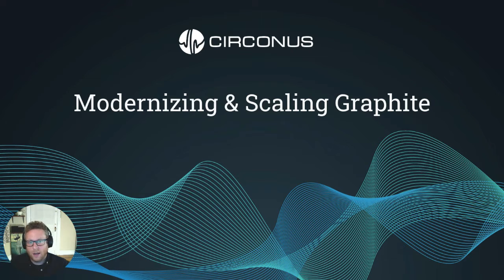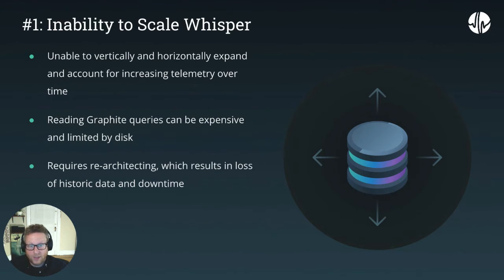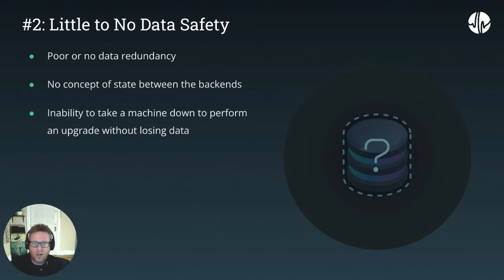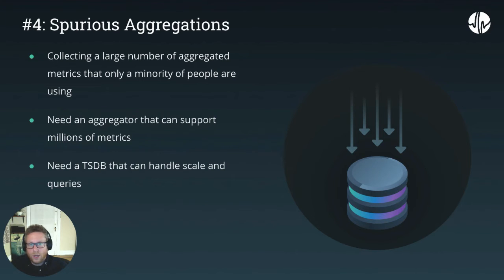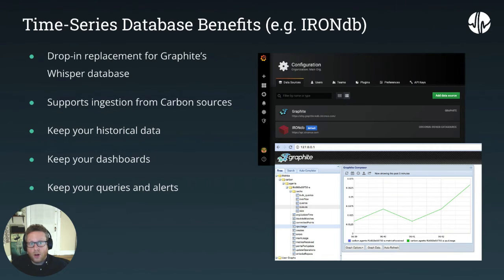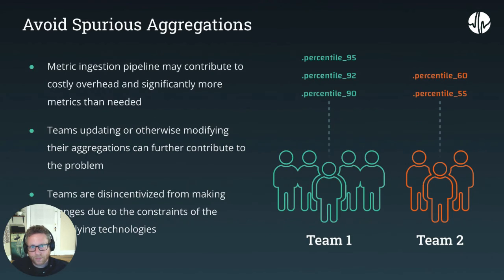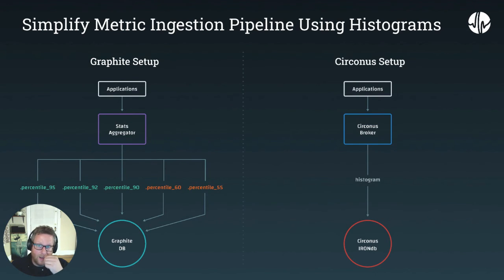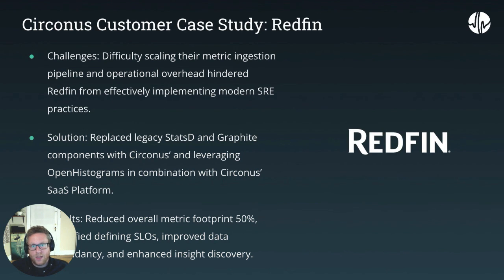Graphite Modernization Webinar